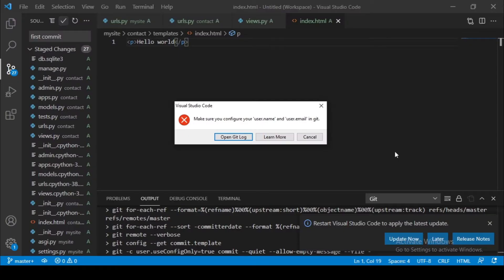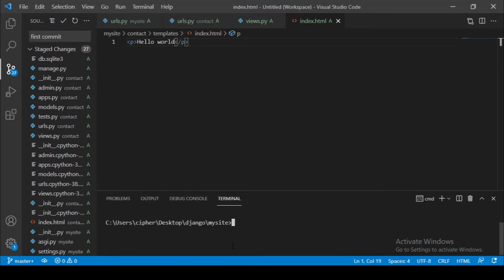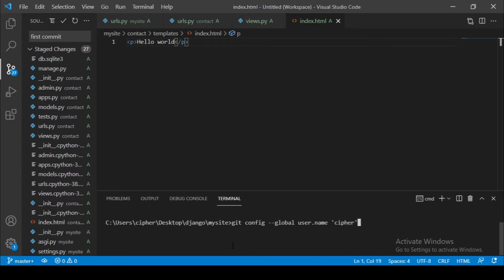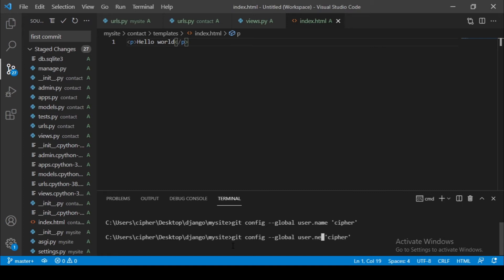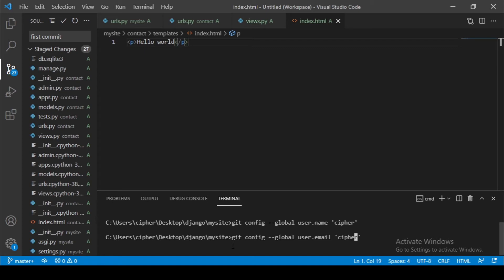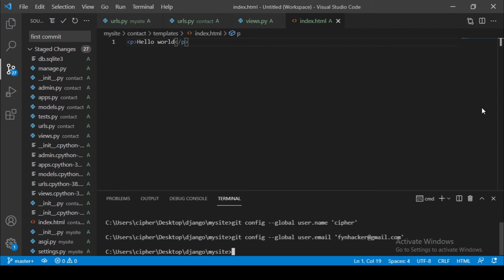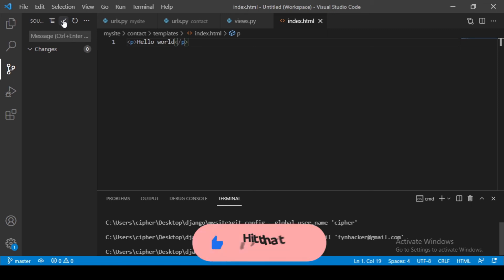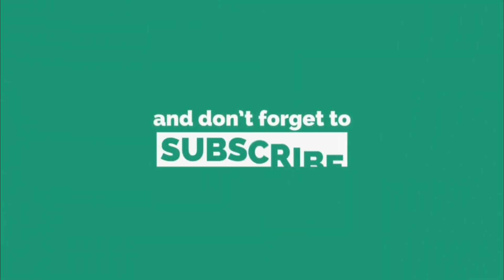Solved make sure you configure your 'user.name' and 'user.email' in git vscode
make sure you configure your 'user.name' and 'user.email' in git vscode

Let me help you with your Django application or any problem